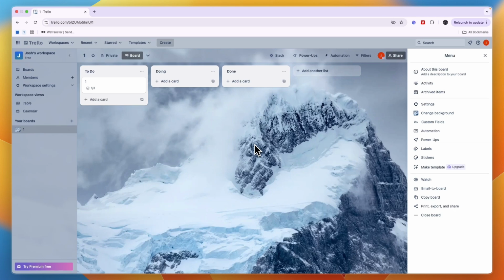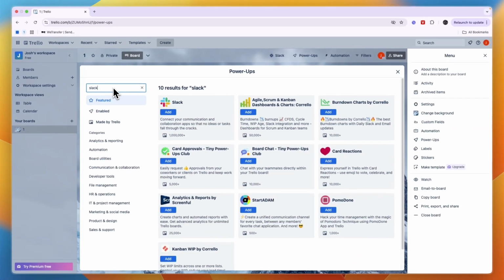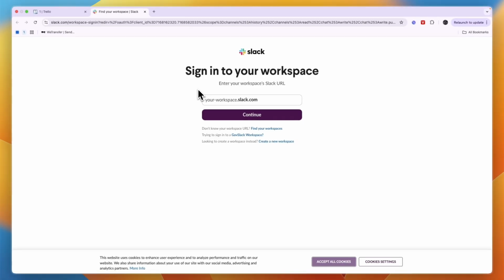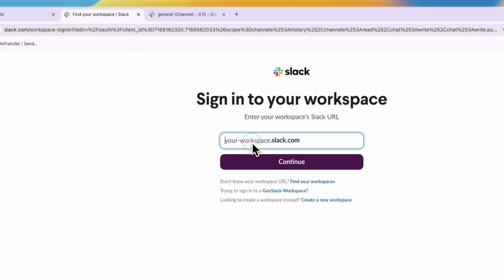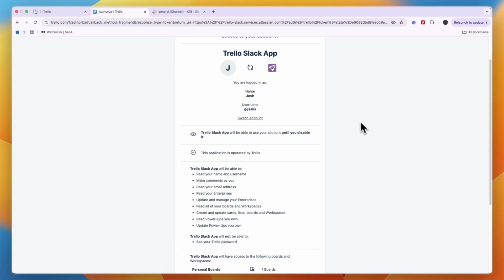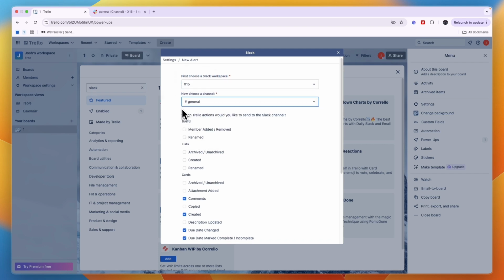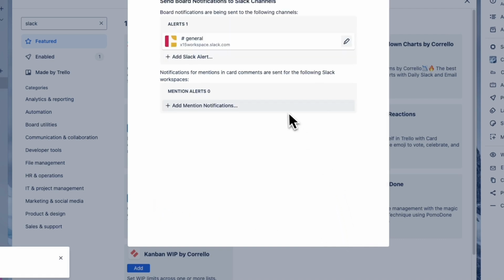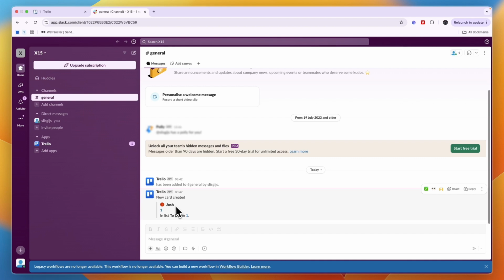How To Connect Trello To Slack - Step by Step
In this video I'll show you How To Connect Trello To Slack.